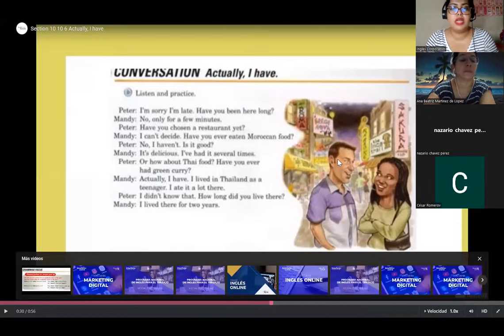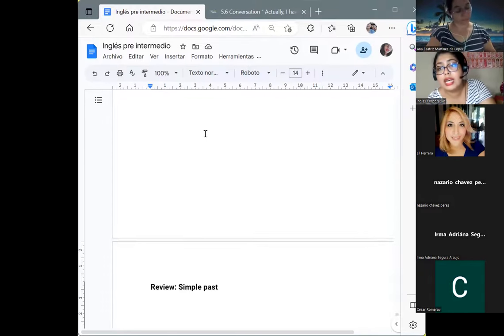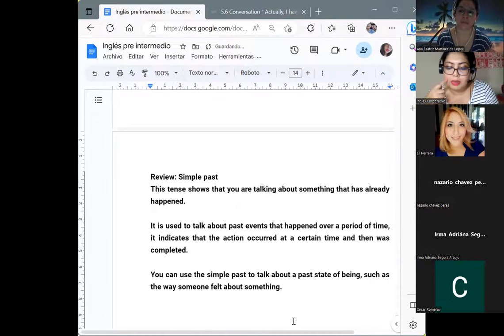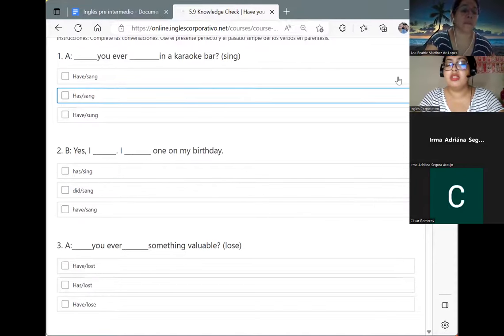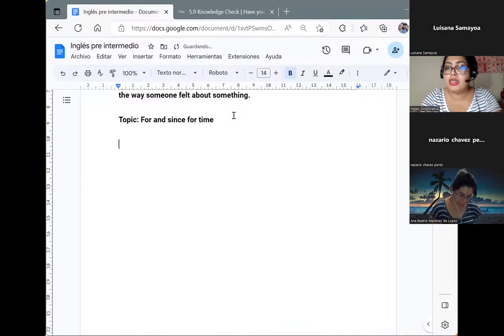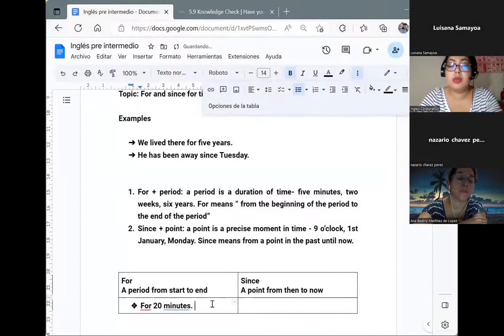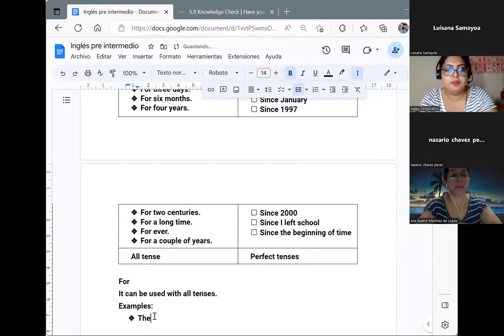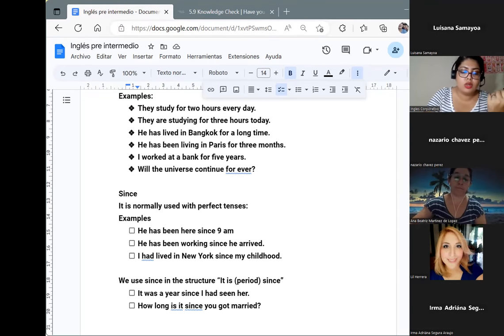Session 15-12/04/2023-PI2-01-8-9-PM-03-23-Chavarria-Present perfect vs simple past.